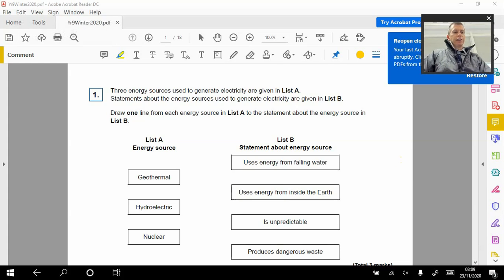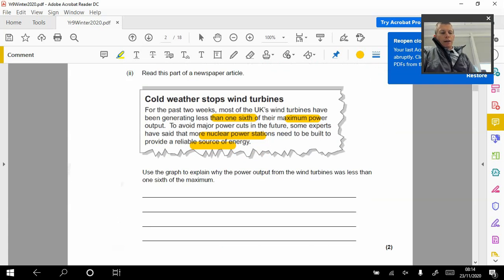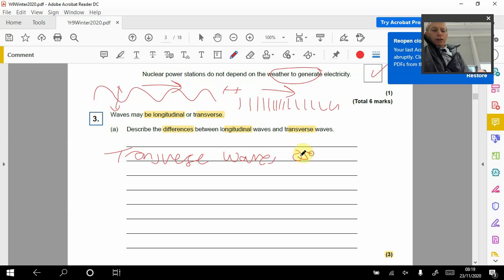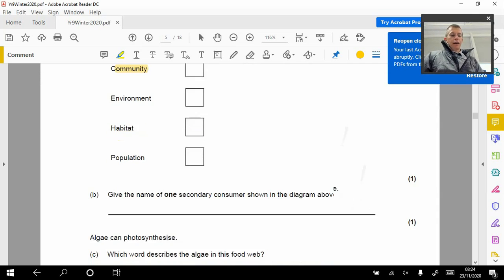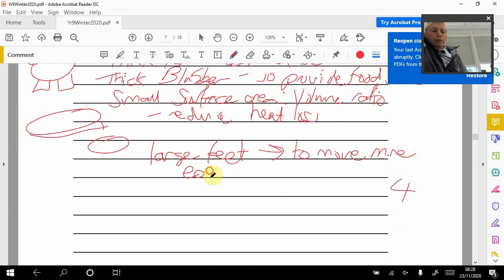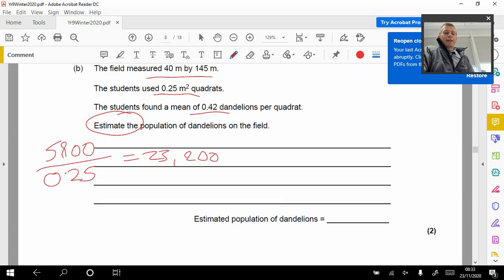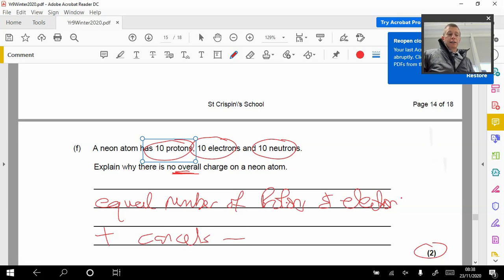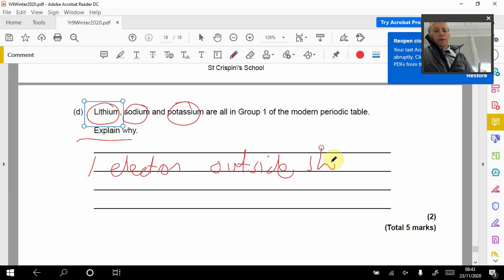Year 9 exam review Winter 2020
Use this video to help improve your exam technique